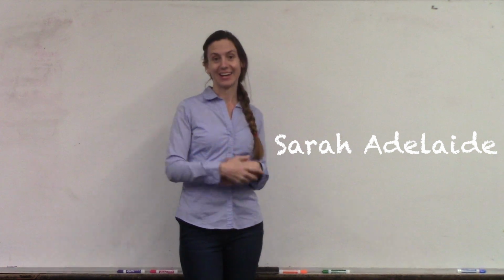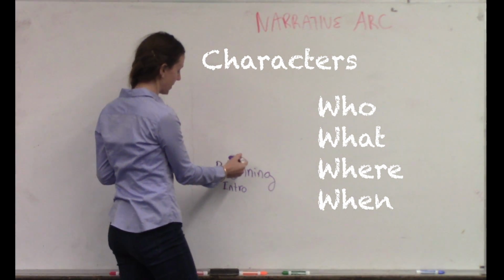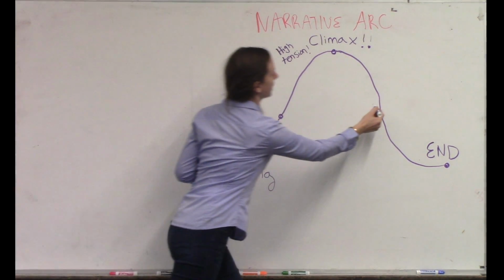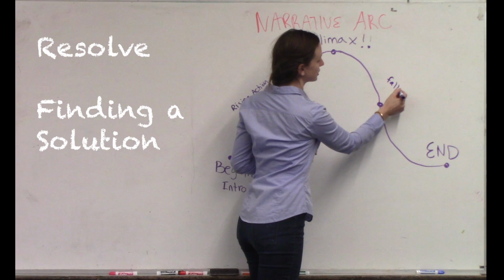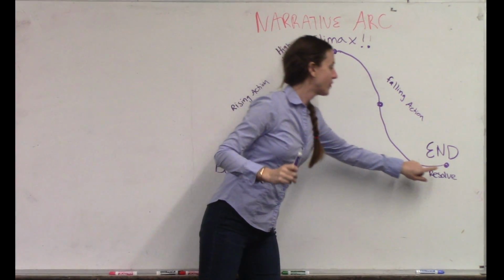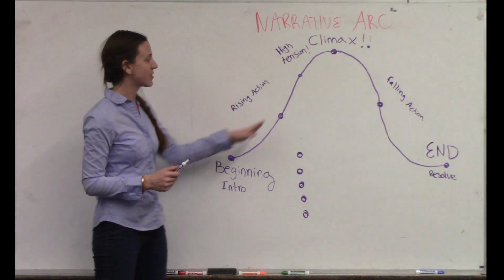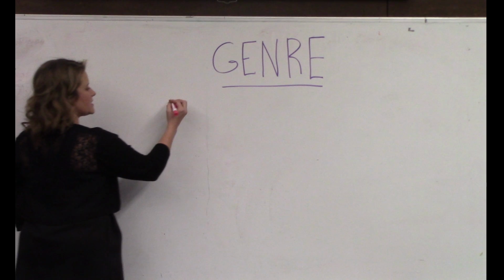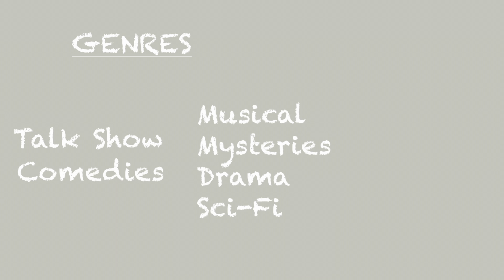Plot Mountain Narrative Arc and Genre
Join Waterways Stage co-facilitators, Sarah and Lauren as we traverse Plot Mountain and learn about Genre to write the best story for your play!

Waterways Stage is a free theatre arts and local environmental science program open to any classroom, home school, community or after school group.  Waterways Stage combines the power of the performance arts with the joy of scientific investigation to engage students and their communities in their local watersheds. Classrooms from around Vermont collaborate with expert educators from Very Merry Theatre, Sea Grant, and ECHO, Leahy Center for Lake Champlain to research and perform original plays on a pressing water quality issue.
We are funded by: Vermont Arts Council and Lake Champlain Basin Program